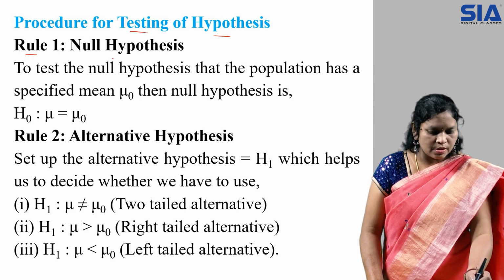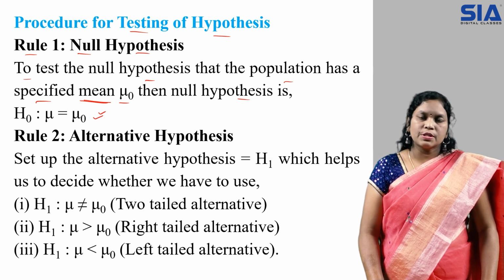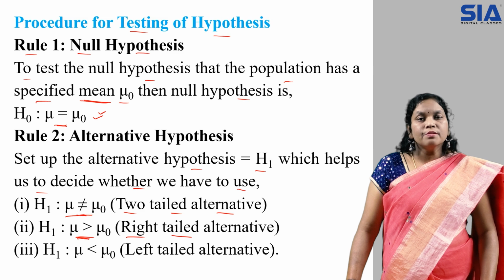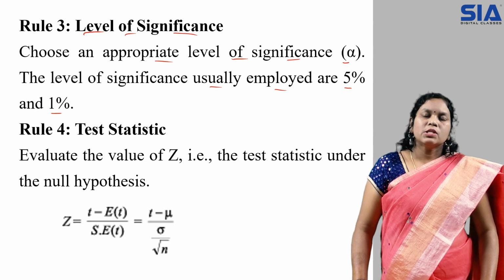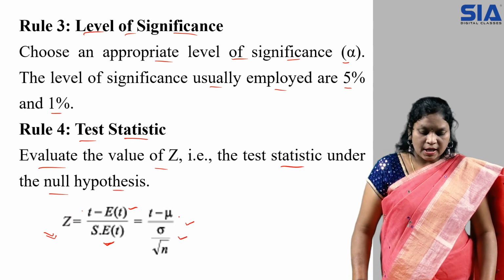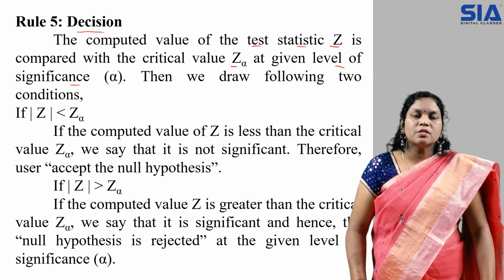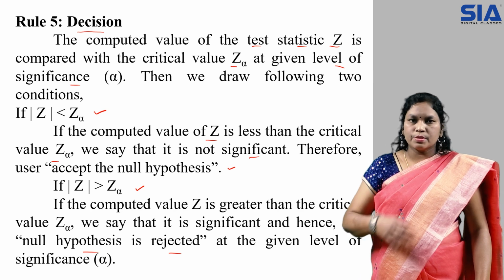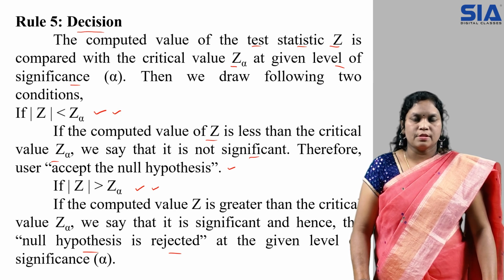Testing of Hypothesis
Learn about the testing of hypothesis in statistics in this informative video! Understand the process behind statistical inference and hypothesis testing.

hypothesis testing
hypothesis testing statistics examples
null hypothesis